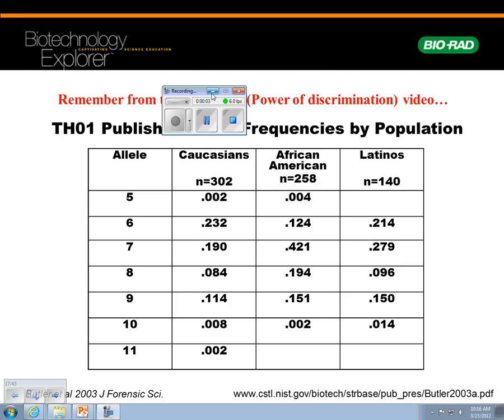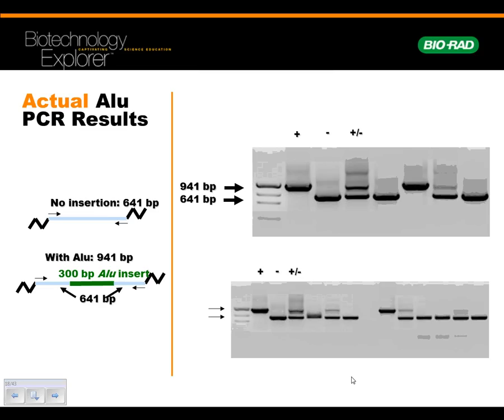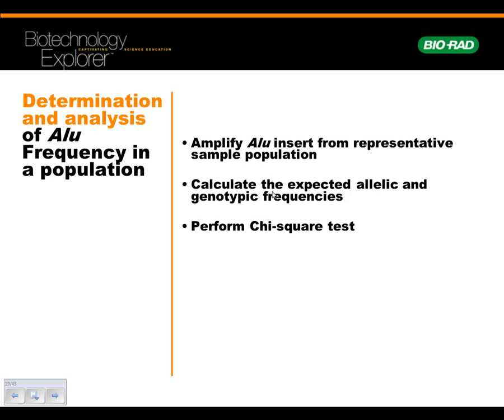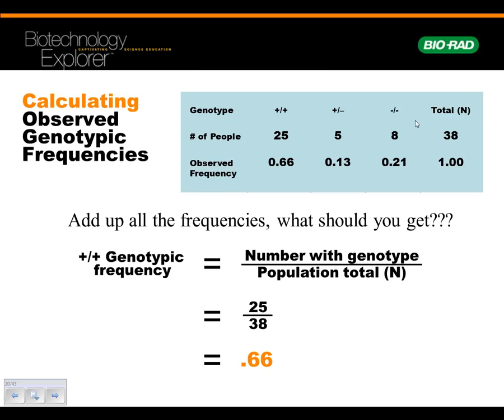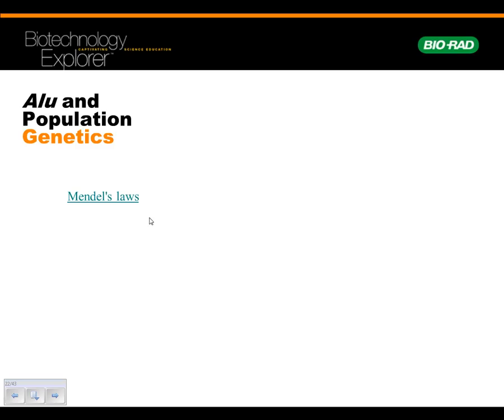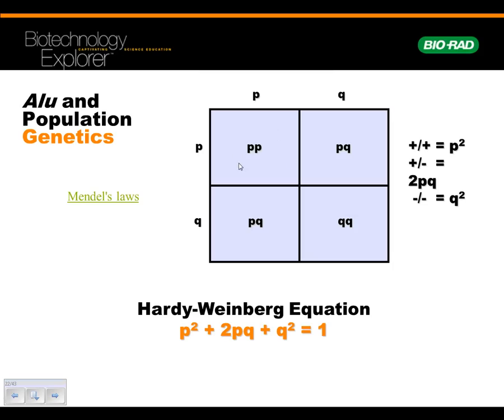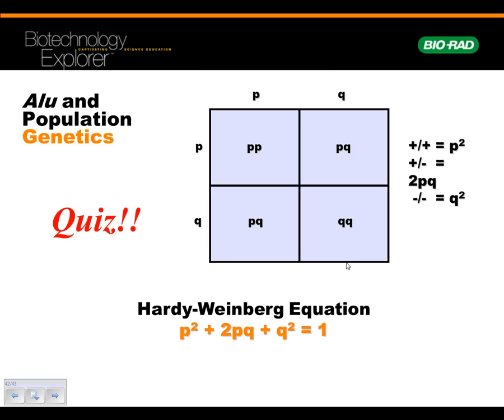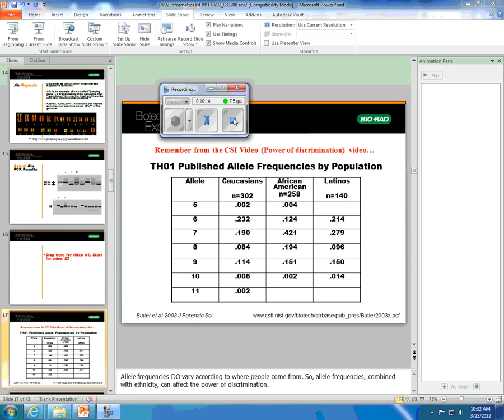PV92 calculating out allele frequencies.wmv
Part 2 of the PV92 videos, the calculation of allele frequencies ties into the "Power of Discrimination video," and ultimately how DNA evidence is utilized in court.  Of interest is the power of Math, and statistical analysis utilized in analyzing DNA evidence.  Thus the term "Bioinformatics."